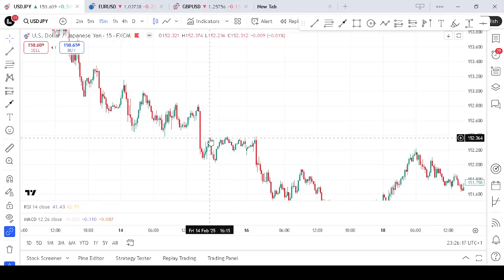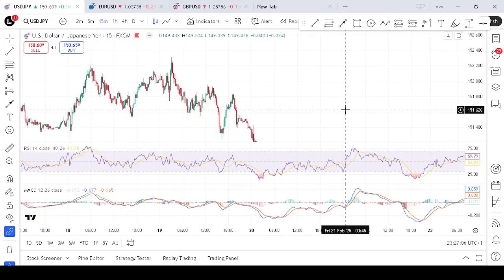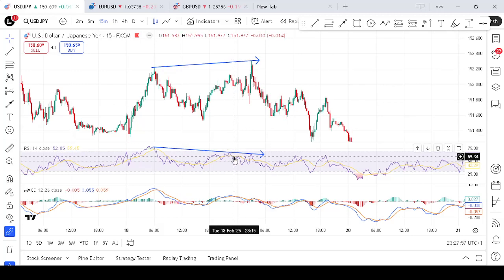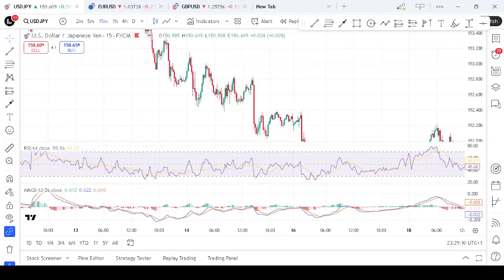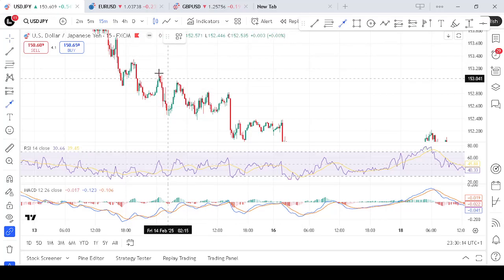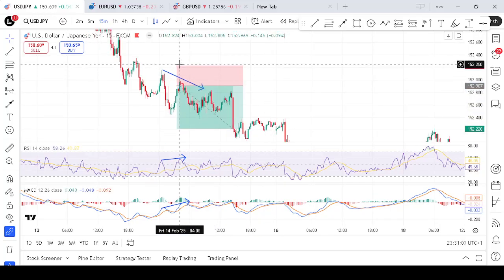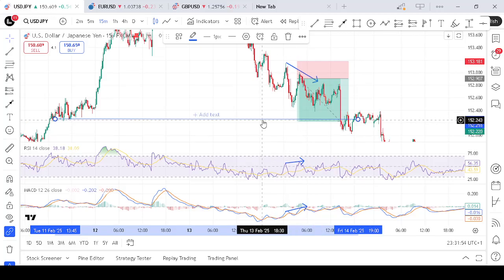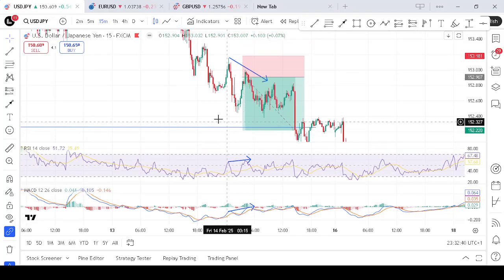How to Trade Bearish Hidden Divergence – The Secret Continuation Signal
In today's video, we break down the Bearish Hidden Divergence pattern and explain how it can be a game-changer in your forex trading strategy. We’ll cover how to spot this divergence on your charts, why it signals strong bearish momentum, and how you can use it to time your entries in downtrending markets.

We’ll also walk through real chart examples to show you exactly where traders often go wrong and how you can avoid those mistakes. This is a must-watch for anyone looking to refine their technical analysis skills and improve their trading performance.